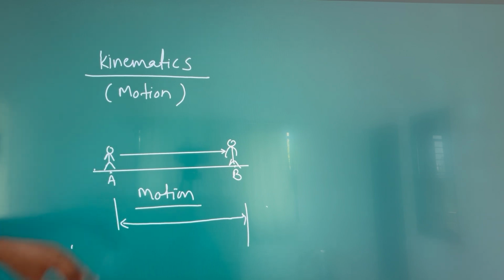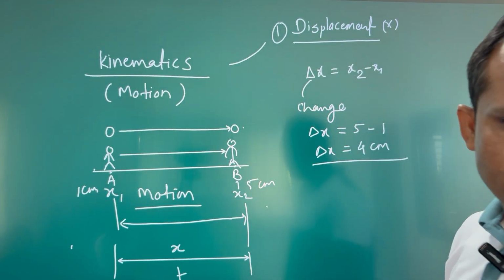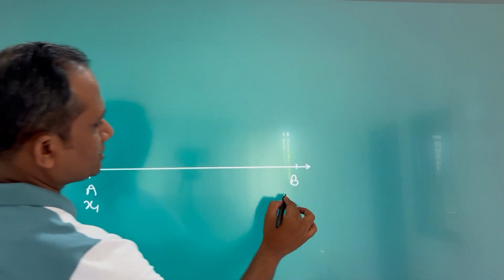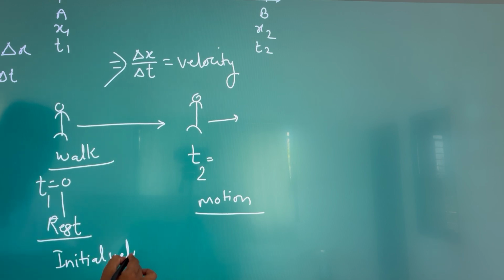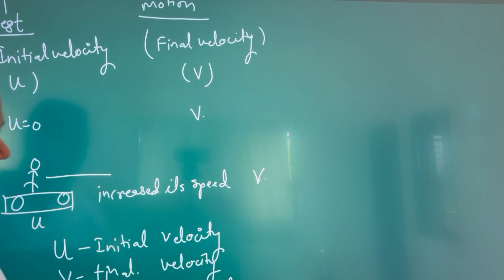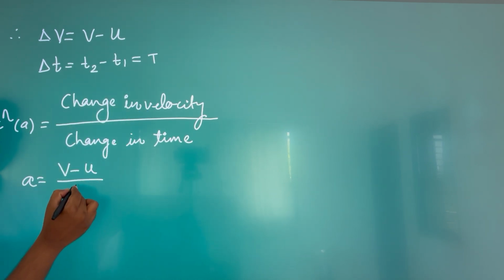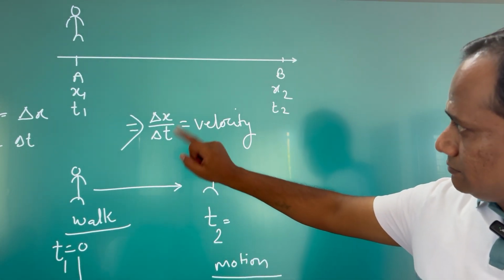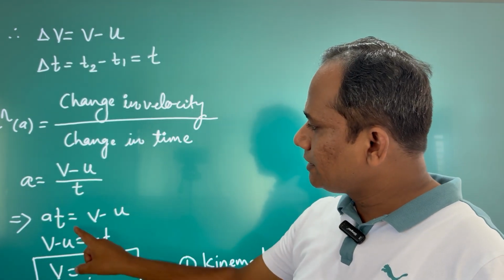Kinematical Equations Part 1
🎓 **Kinematical Equations - Part 1 | Introduction to Motion in One Dimension**
Welcome to Part 1 of our Kinematics series! In this video, we dive into the foundational concepts of **kinematical equations** used to describe motion in physics — specifically **uniformly accelerated motion** in one dimension.

✅ The concept of displacement, velocity, and acceleration
✅ When and how to apply kinematic equations
✅ Derivation and explanation of the 1st kinematic equation
✅ Real-life examples and practice problems

Whether you're a high school student, a college beginner, or just someone brushing up on physics, this video will give you a clear understanding of the basics needed to master motion analysis.

Let me know if you want the tone to be more casual, detailed, or tailored to a specific exam board like JEE, NEET, CBSE, or IGCSE.